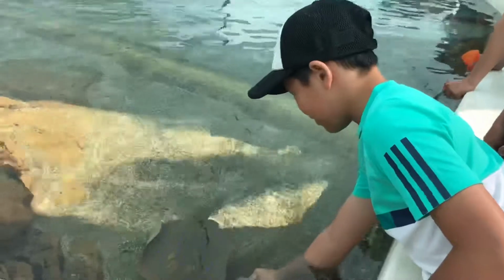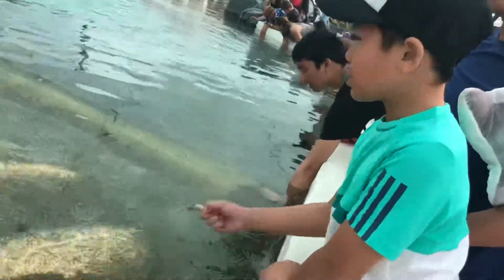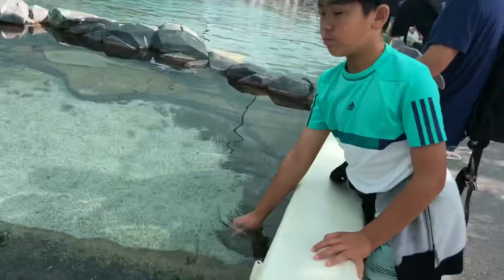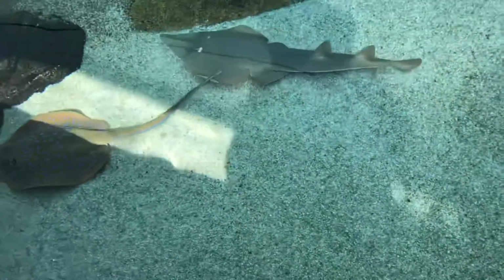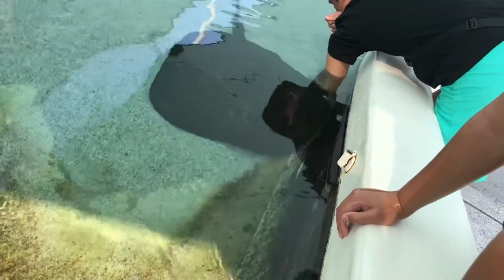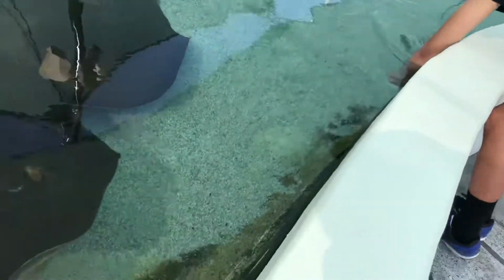Sea World Gold Coast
Family trip sa Gold Coast, enjoy with the lopez Gang..